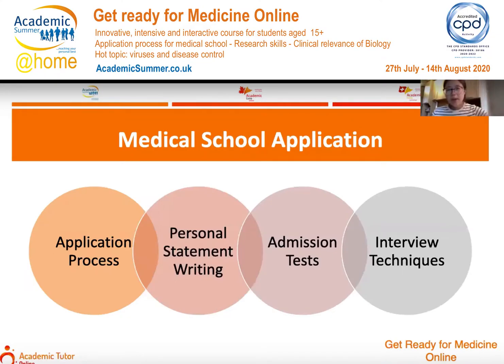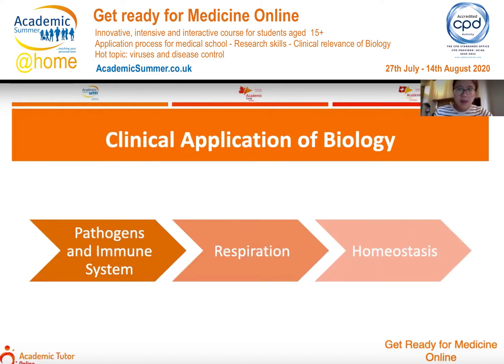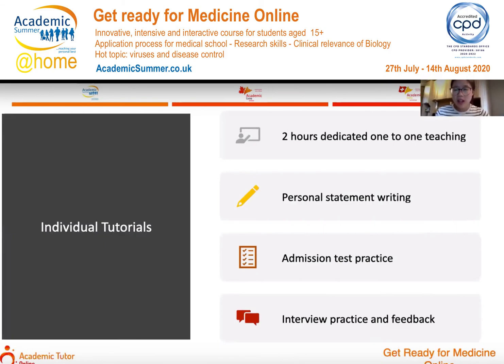Get ready for Medicine - Uni prep, Biology & Research skills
This innovative, intensive and interactive three-week online course is perfect for you if you are age 15+ and are interested in pursuing a career in medicine or want to see if it is right for you.

The course will cover:
- Application process for medical school including interview practice, writing your personal statement / resume and UK and Canadian admission tests (BMAT and UCAT)
- Research skills and developing on your own research project
- Presentations and communication in the area of medicine
- Clinical relevance of biology - pathogens and immune system, respiration and homeostasis
- Hot topic: viruses and disease control

Course accreditation & certificate
Get Ready for Medicine is accredited by CPD - Continuing Professional Development.  After successful completion of the three-week course you will receive an officially recognized certificate about your newly gained qualification - perfect to enclose to your university application to proof you are working hard towards your future medical career.